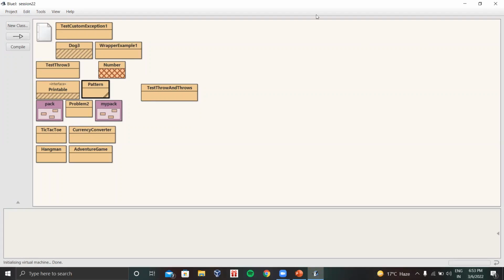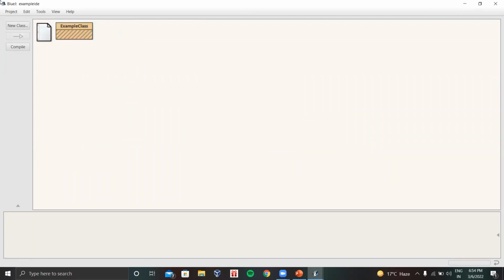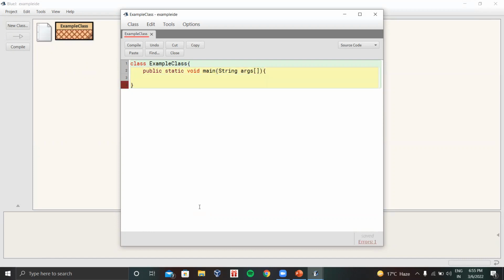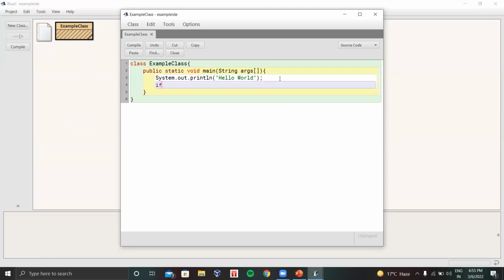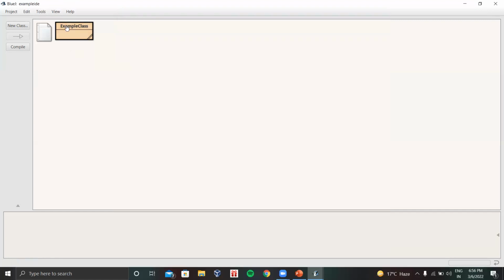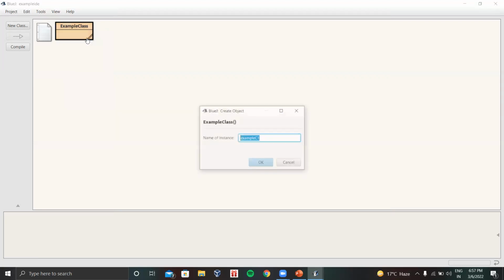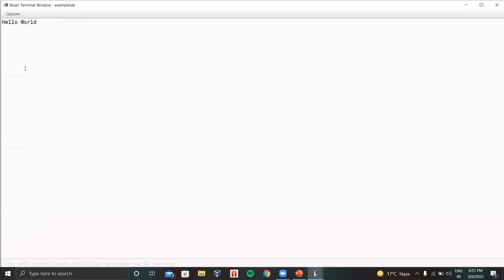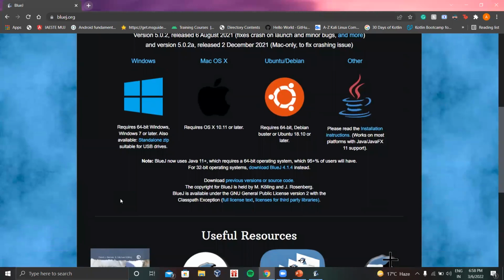Best Java IDE 2022 | Most Popular Java IDE for Coding\\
📌 For working with Java, there are a slew of free IDE s to choose from.
While the major three Java IDE s are Eclipse, Intel IDEA, and Net Beans, there are a slew of other options for developing Java programmers.
We'll learn how to download and install the top Java IDE in this guide.📌